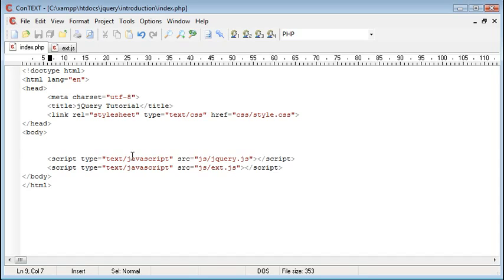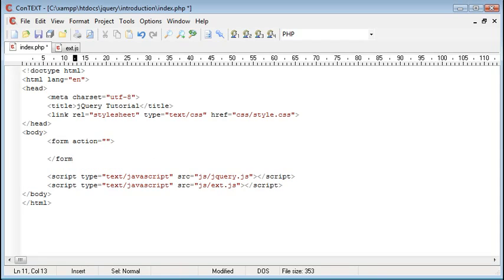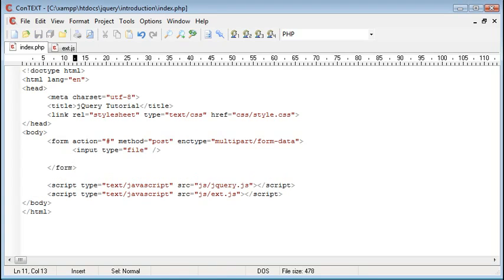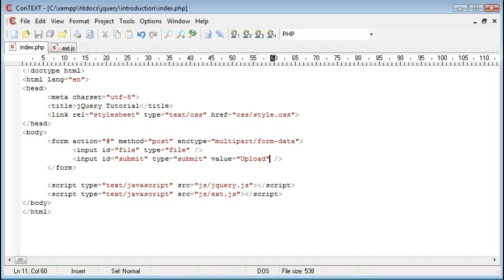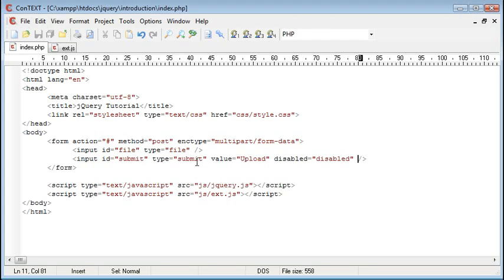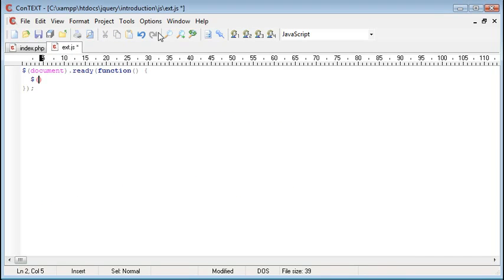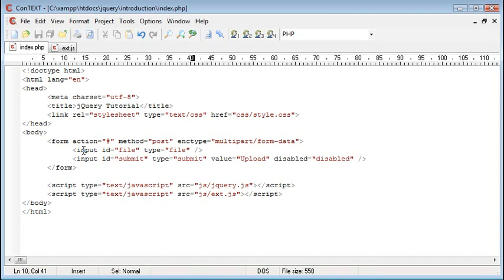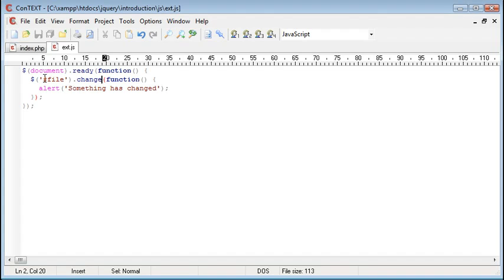029 Enable submit button after file selected